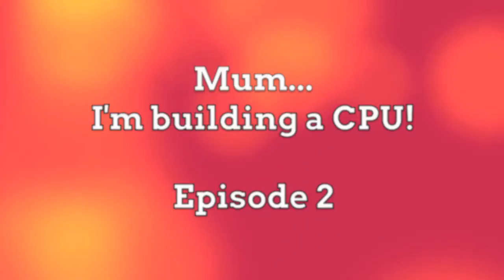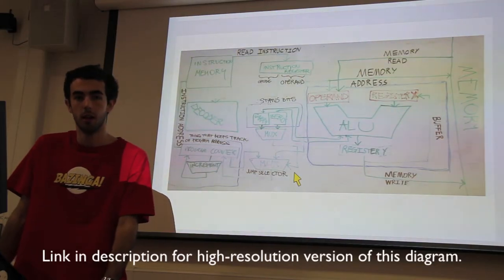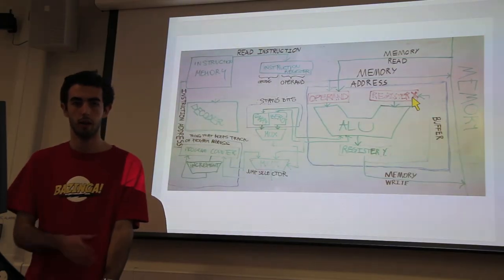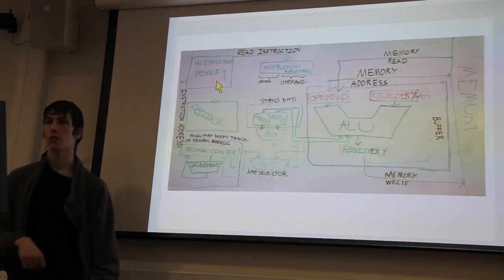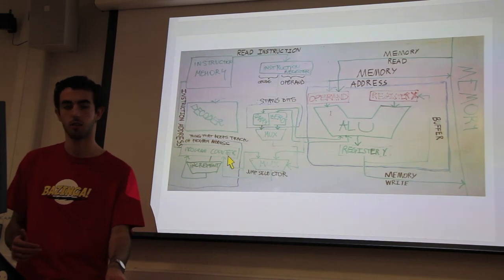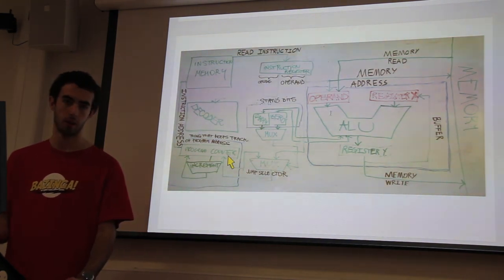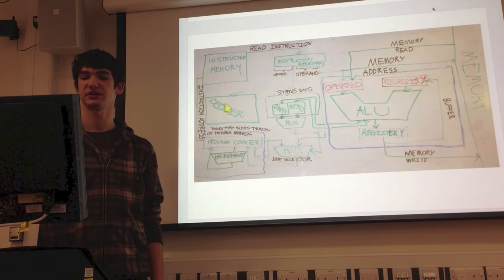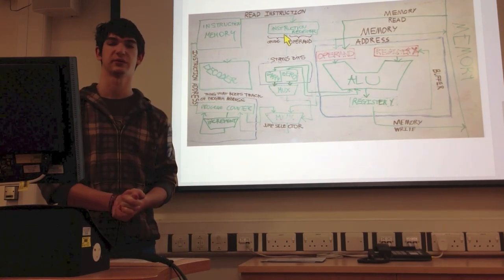Mum... I'm building a CPU - Episode 2: Architecture Block Diagram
In this episode, we look in depth at the architecture we are creating, having created a detailed block diagram.
The full block diagram of our architecture can be viewed